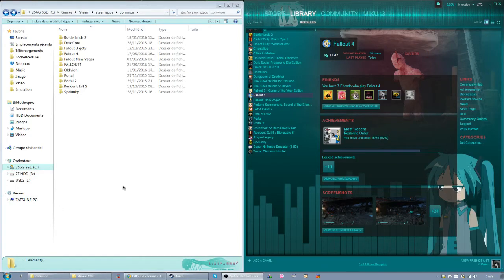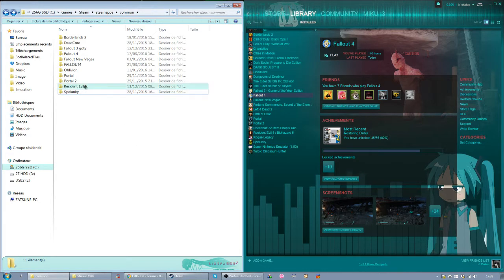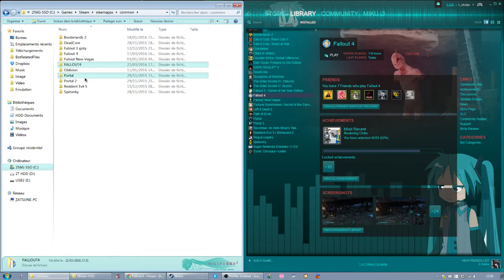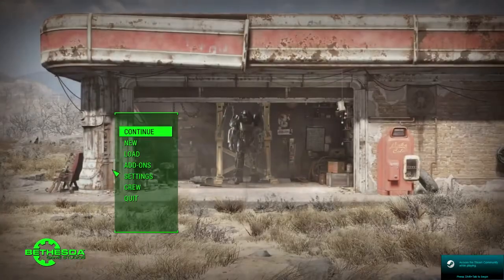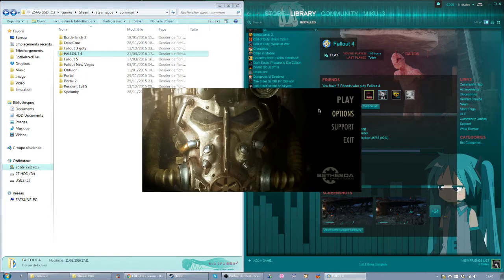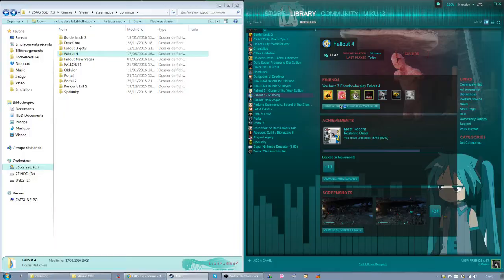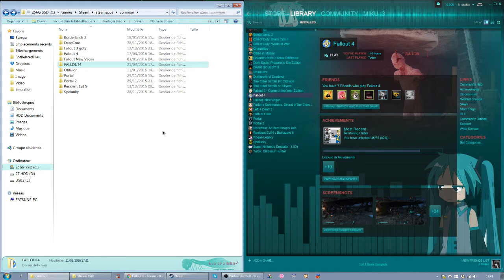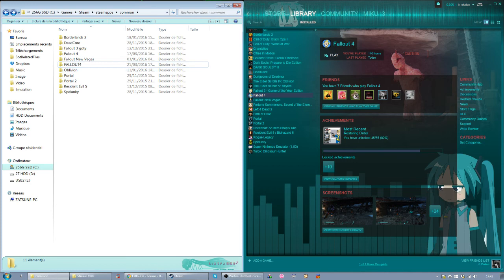Fallout 4 - Easily switch between 2 different version Tutorial